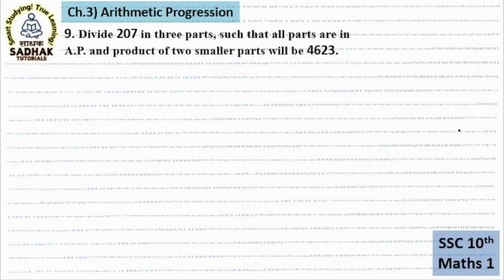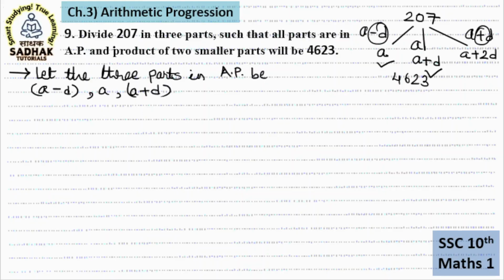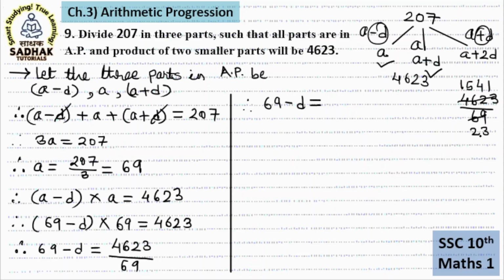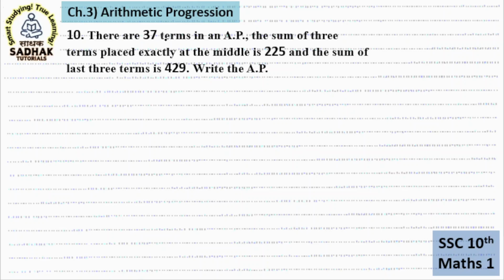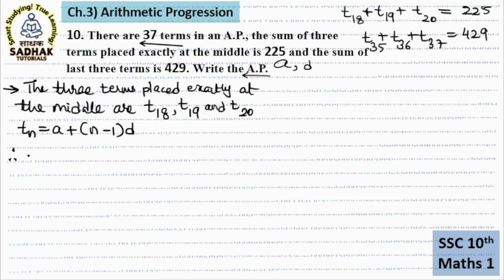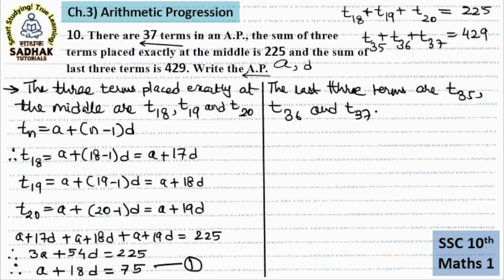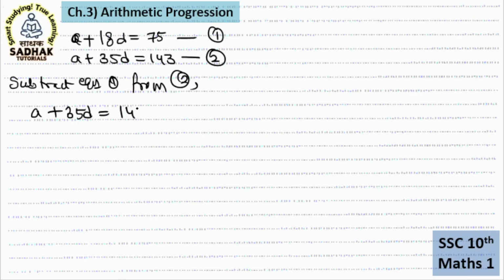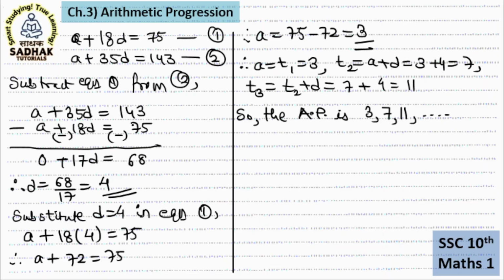Arithmetic Progression | Class 10th Maths 1 | Problem Set 3 | Sums 9 and 10 | SSC Maharashtra Board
Hi students! In this video, we begin Chapter 3: Arithmetic Progression from the Class 10 Maths 1 (Algebra) syllabus for the Maharashtra State Board.
I have explained the basic concepts and provided step-by-step solutions for the Problem Set 3, Sums 9 and 10.
Timestamps:
0:00 – Sum 9
7:46 – Sum 10
Resources:
📌 Next Video: Solutions for Sums 11 to 13 coming soon!